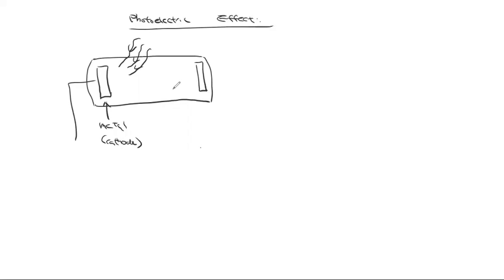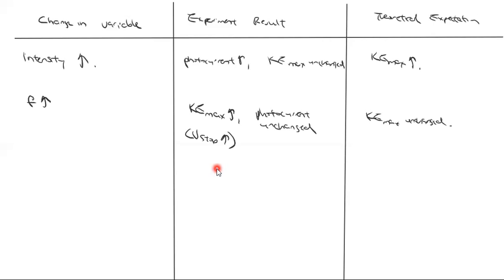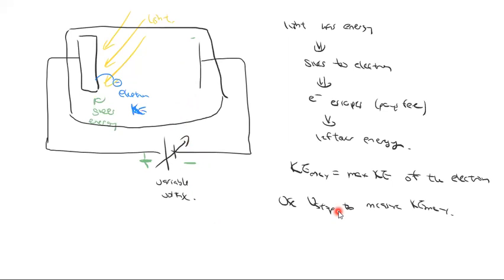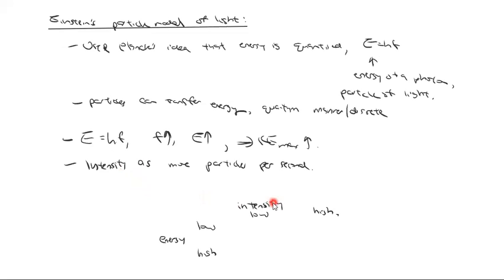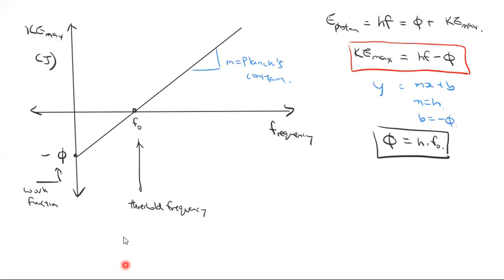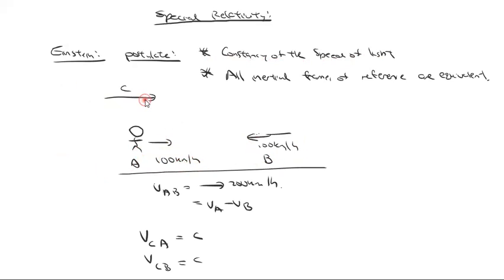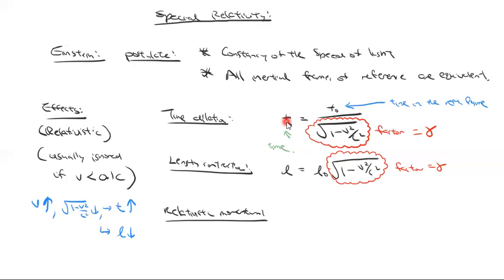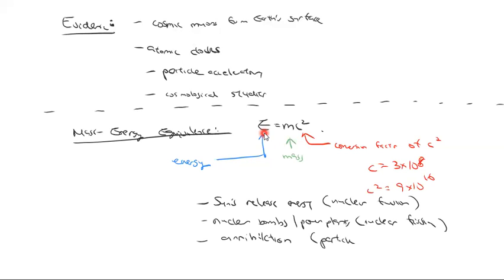Nature of Light - HSC Physics Module 7 Revision Pt2 - Photoelectric Effect and Special Relativity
Covers:
- photoelectric effect, including graphical interpretation.
- special relativity (required content), but no mathematical concepts covered.